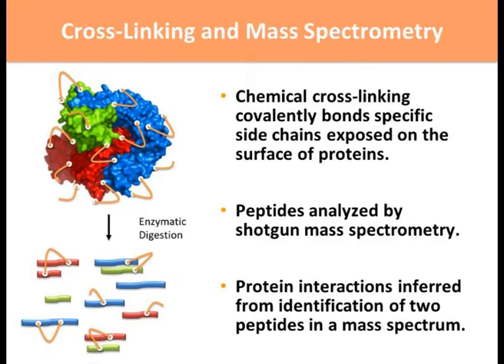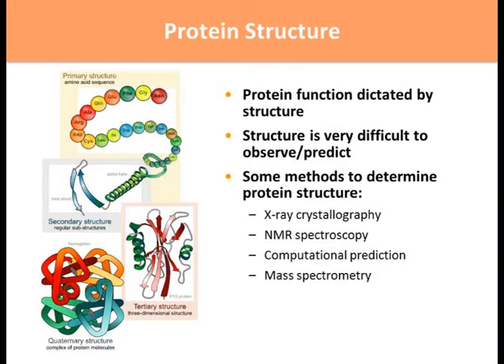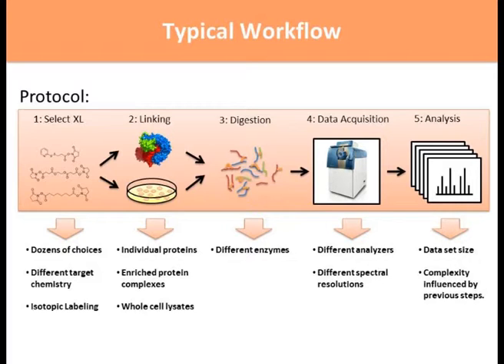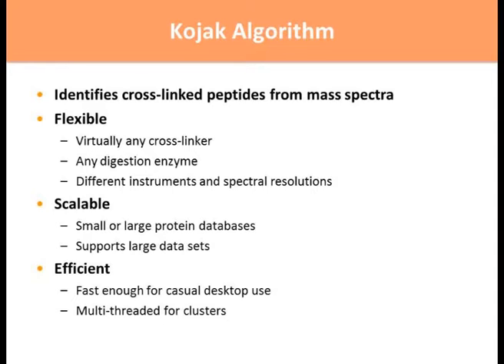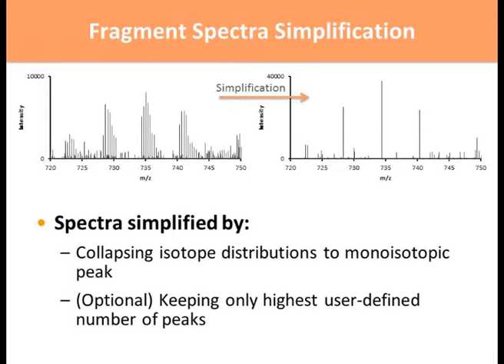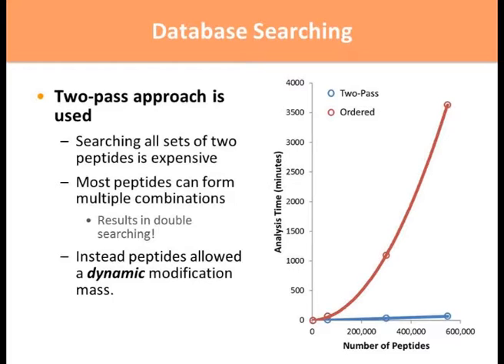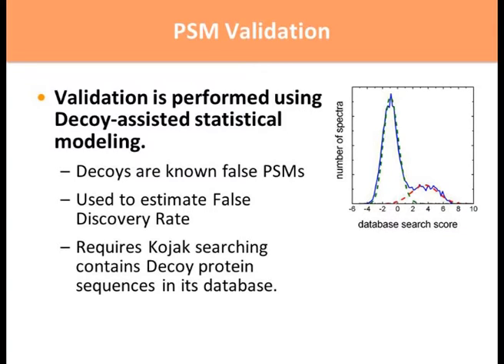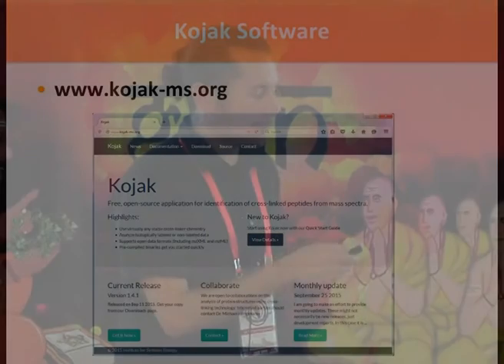Gian TPP Lec no 05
Kojak - Protein Cross-linking (lecture)
Cross-linking analysis with Kojak (lab session)